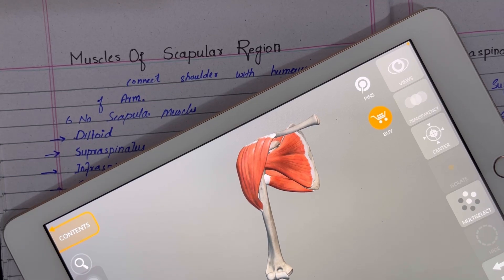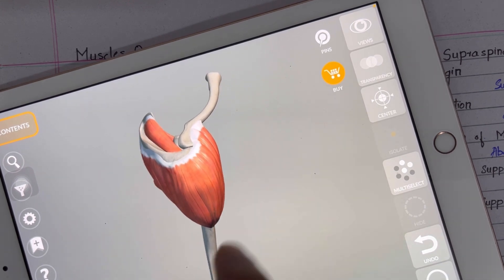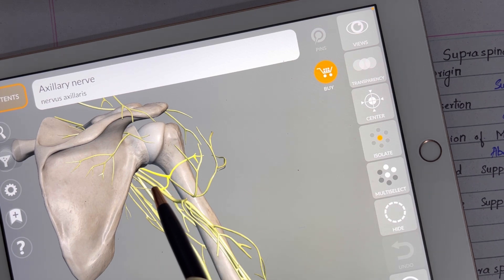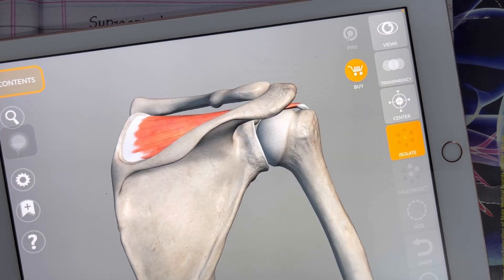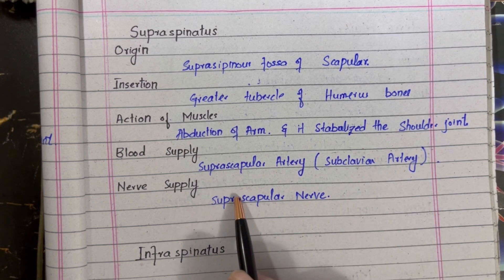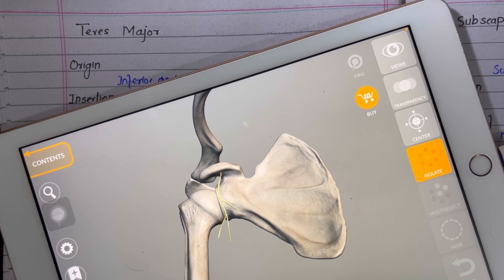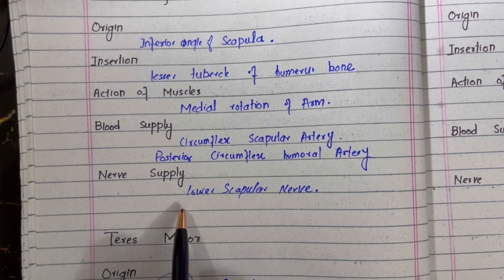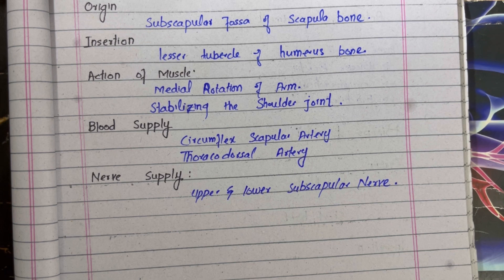Muscles of Scapular Region Anatomy - doctor speedy muscle anatomy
hello dear fellows welcome back, in this video lecture we have discussed the anatomy of muscle of scapular region. So scapular region has total 6 muscles which are
1. Deltoid
2. Supraspinatus
3. Infraspinatus
4. Teres Minor
5. Teres Major
6. Subscapularis

        Moreover we has related each muscle blood supply , nerve supply and its action .
if you want to watch lecture of osteology of upper limb here is link ;

Scapula anatomy 3d
Scapular region